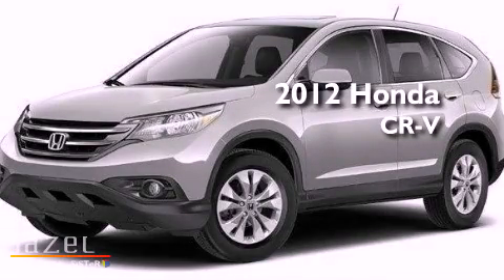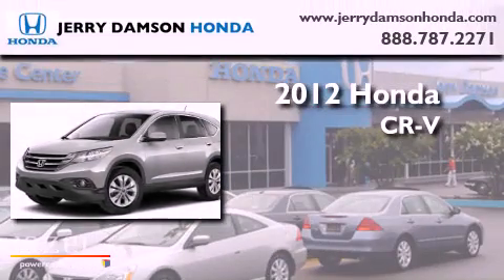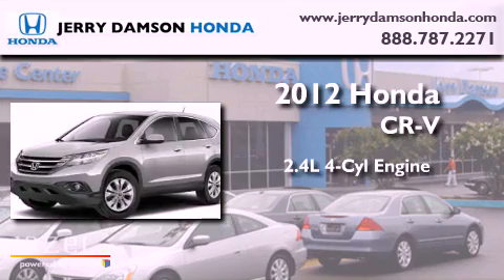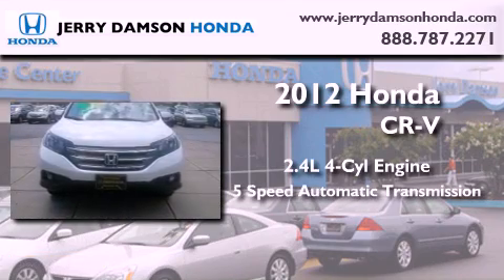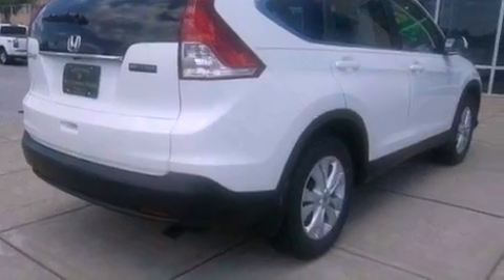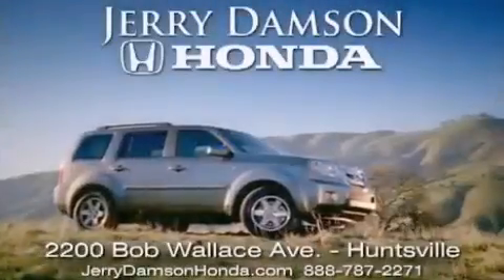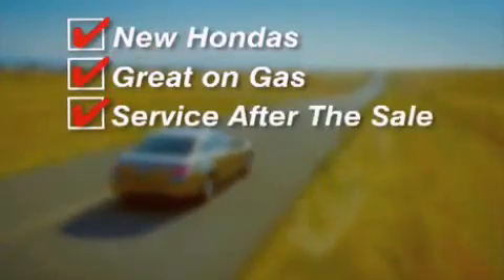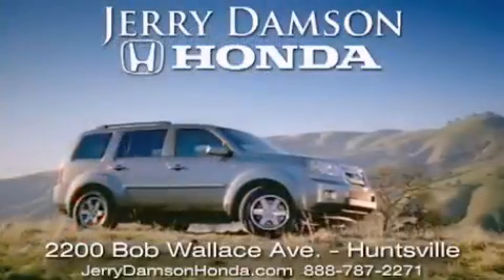2012 Honda CR-V Albertville AL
Year : 2012
 Make : Honda
 Model : CR-V
 Engine : Gas I4 2.4L/144
 Trans . : Automatic
 Exterior : White Diamond Pearl
 Miles : 17

 2012 Honda CR-V Huntsville AL